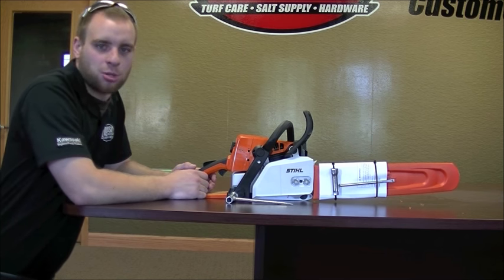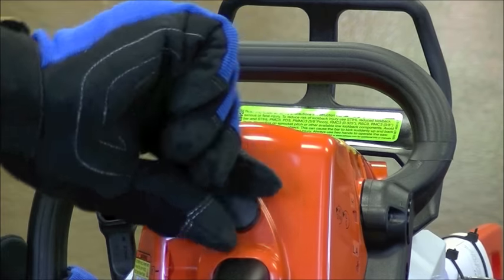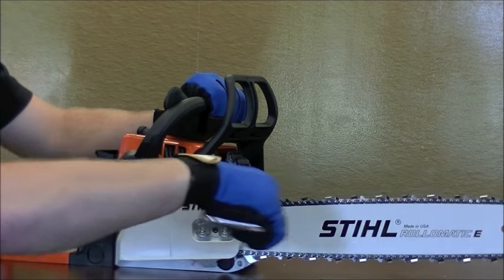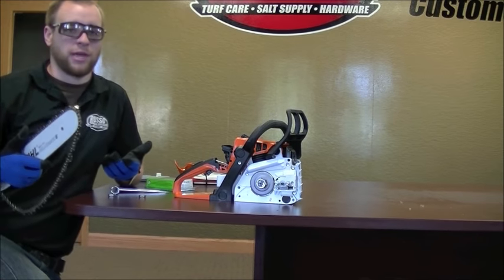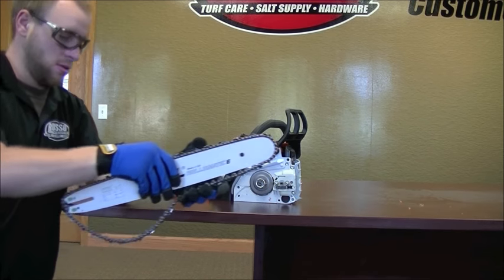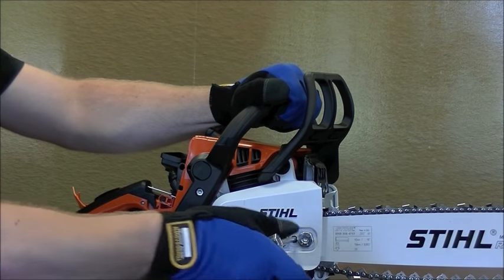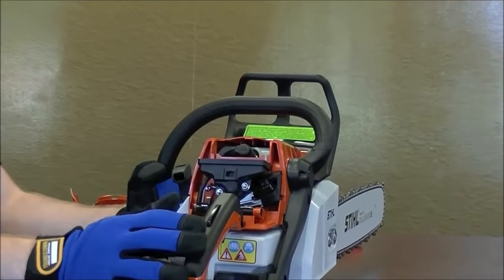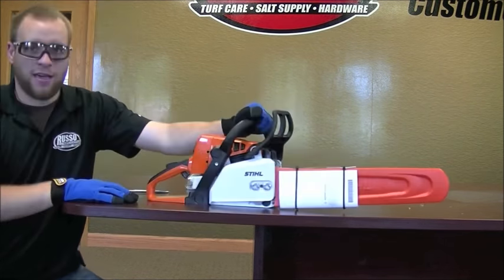How To Change A Chainsaw Chain | Stihl Chainsaw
Josh at Russo Power Equipment shows you how to replace the chain on a chainsaw.

Russo Power Equipment sells a wide variety of chainsaws.

Don't forget to "LIKE" and "SHARE" this video to pass along helpful information to your friends!